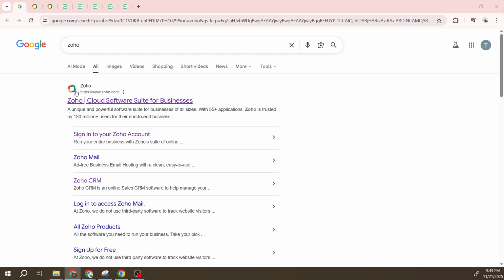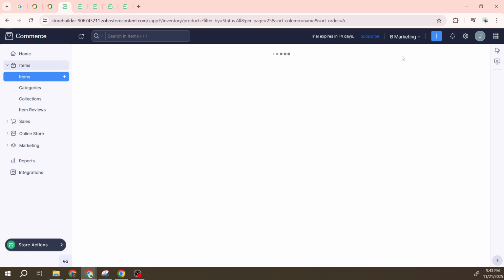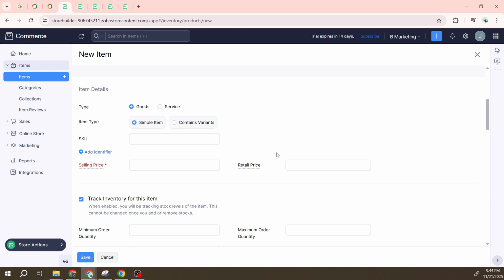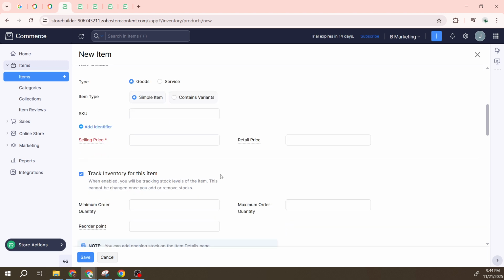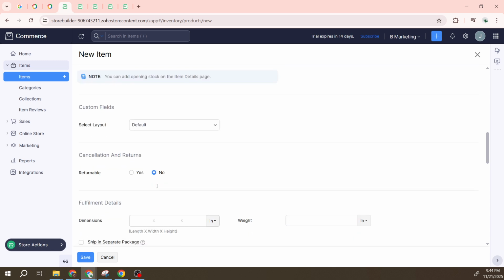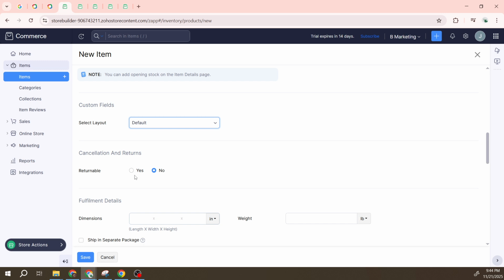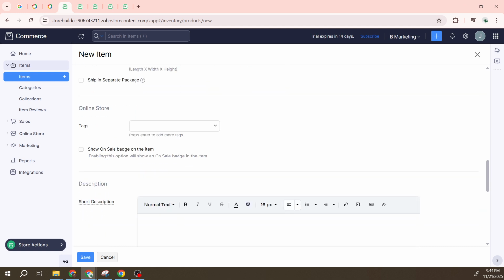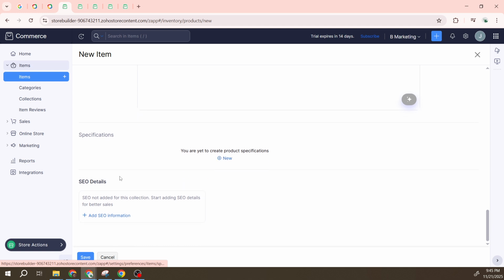How to Create a Product Catalog in Zoho Commerce [2026 Guide]